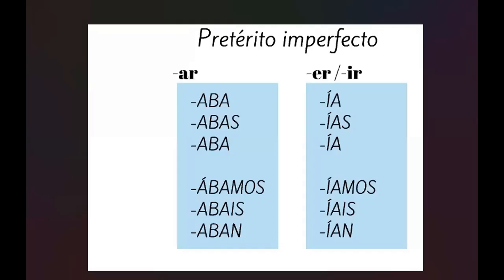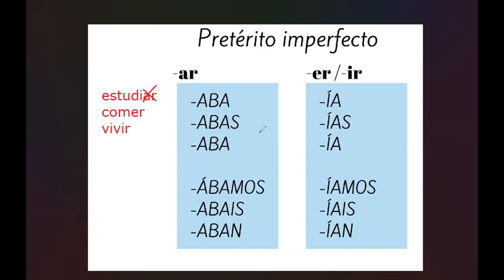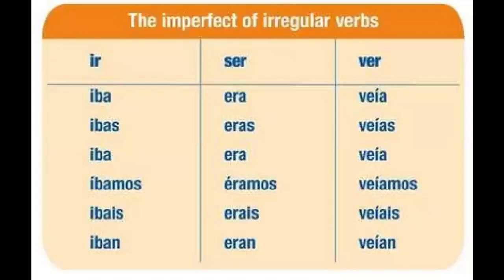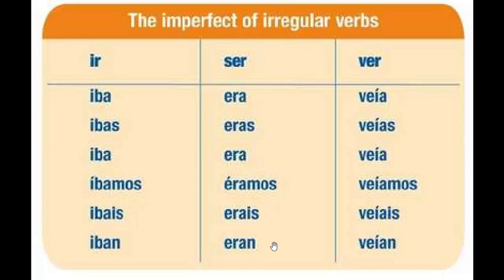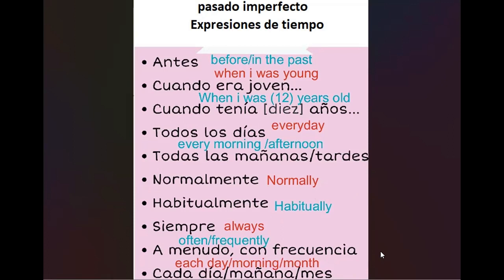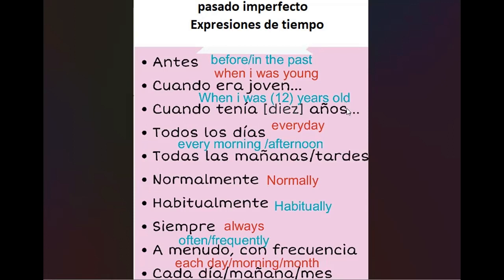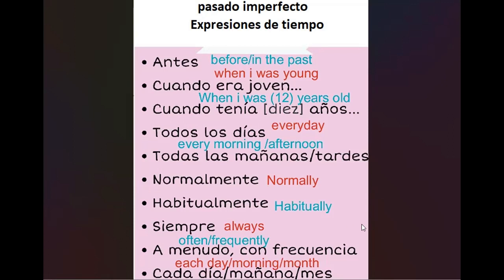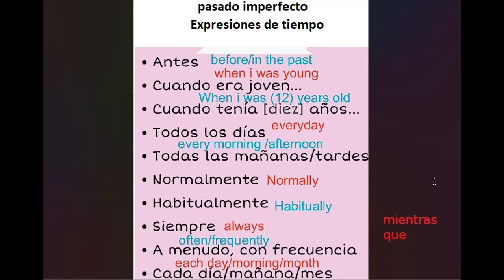Imperfect tense in Spanish. Learn how to use it.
This is a very short video with structured that you need to use imperfect, it is a simple and short video but at the end you will be ready to express your habits in the past using the Spanish language.